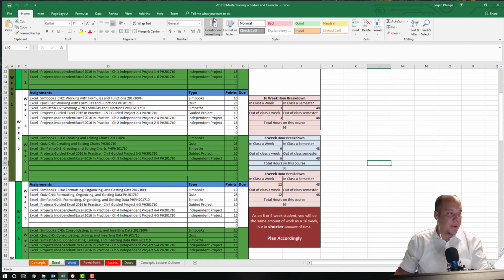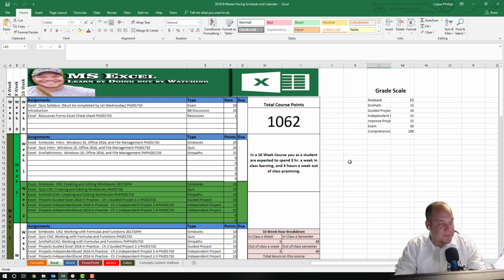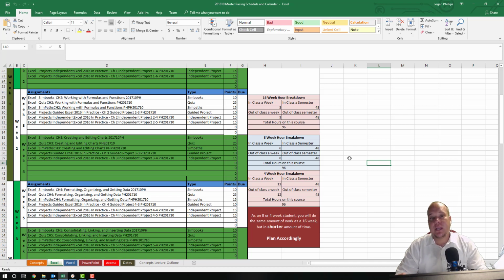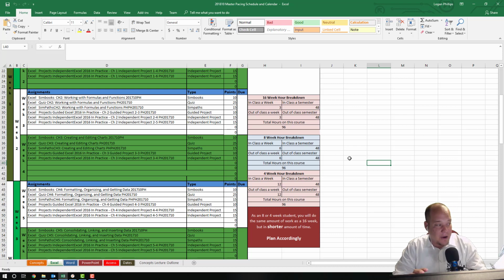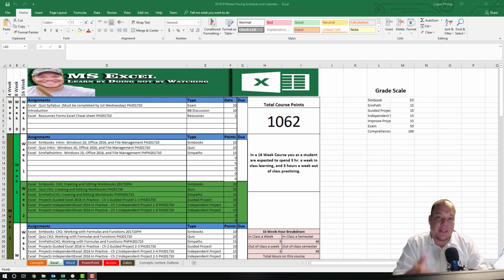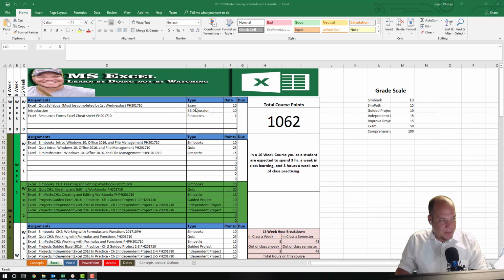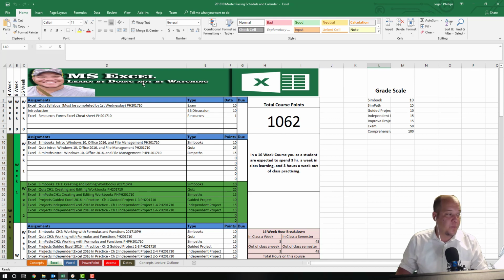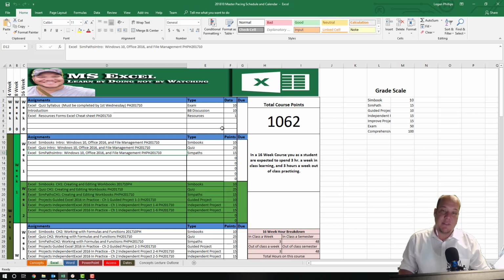2018-19 MS Excel Pacing Schedule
Pacing schedule for MS Excel 2016 for 4, 8, or 16 week courses.